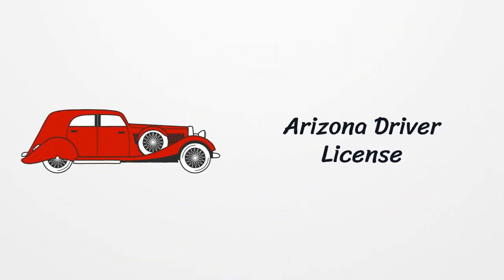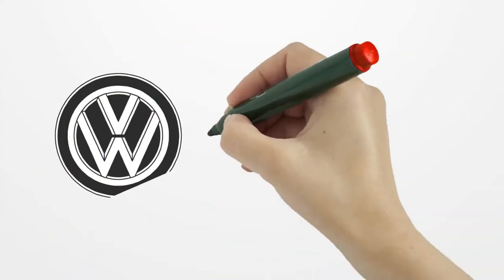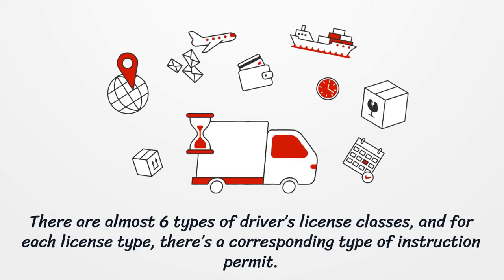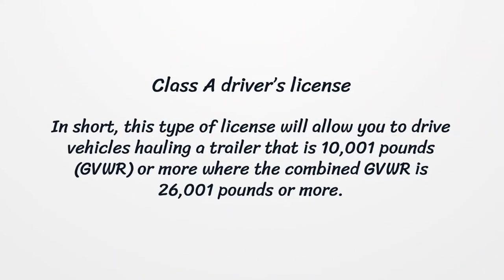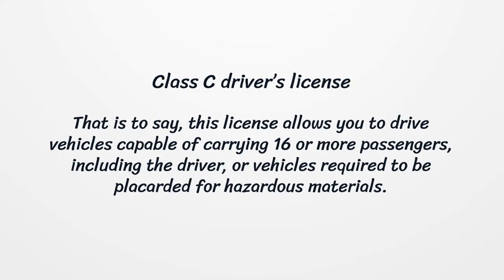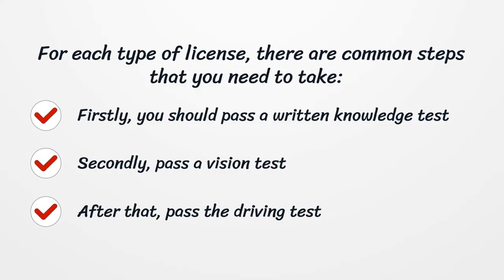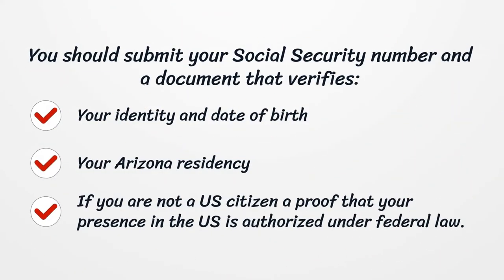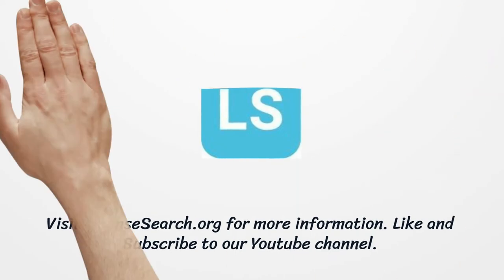Arizona Driver License - What You need to get started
On our page, you’ll get the latest detailed information on getting an Arizona Driver License.  Here you can find how to apply for your license